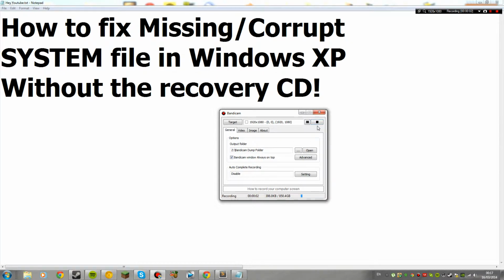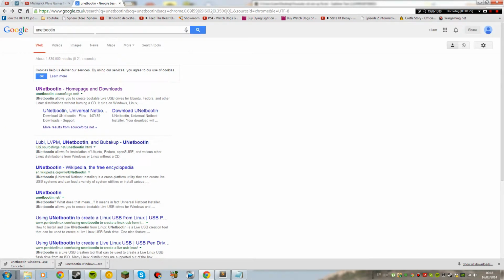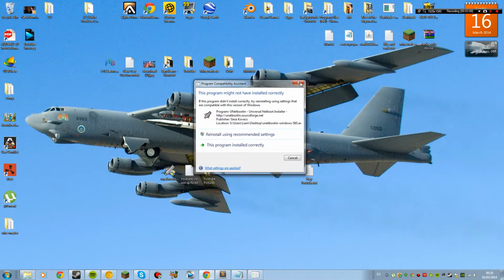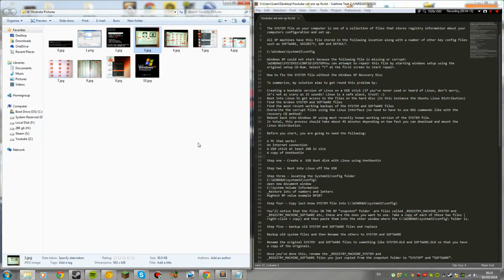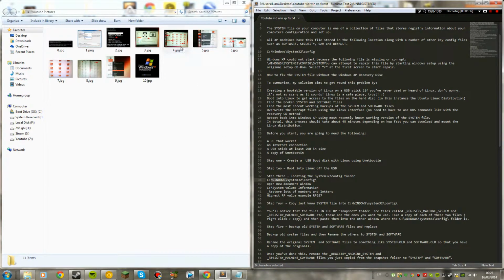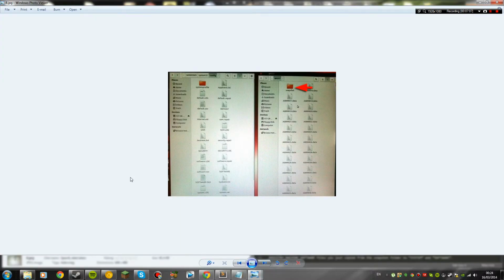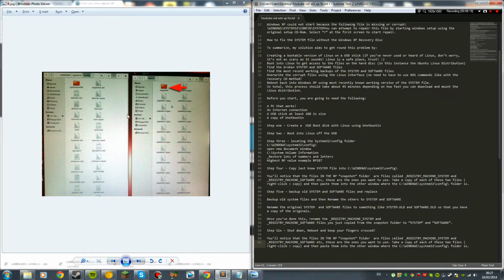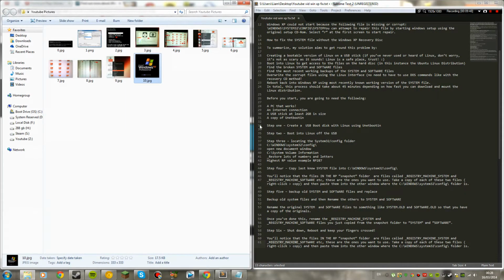Windows XP Missing System File (Tutorial) ~ (Fix)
Error:
Windows XP could not start because the following file is missing or corrupt: \WINDOWS\SYSTEM32\CONFIG\SYSTEMYou can attempt to repair this file by starting windows setup using the original setup CD-Rom. Select "r" at the first screen to start repair.

Subbing only takes 5 seconds and helps me out !
Liking and Commenting lets me no if I'm doing it right or wrong !

ags:
Pc Help Computer Ps3 Xbox 360 Ps4 Cod Bf3 Bf4 How to fix my pc hacks cheats mods lets play minecraft Goty Steam Windows windows Hacks Cheats Call of Duty Battlefield Pc Is Broken What Do I do Windows Recovery Disk Help Xp Premium ultimate super

Just a computer guy sharing a solution that worked for me. Continue at your own risk, I take no responsibility whatsoever what happens. Always back up, and if you're not sure, don't proceed.